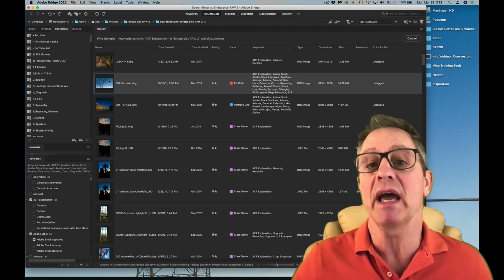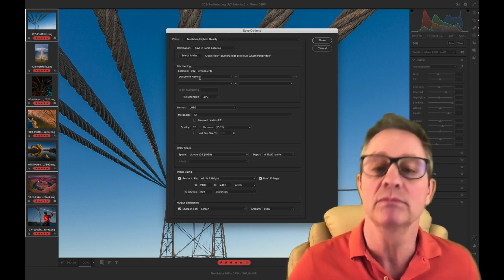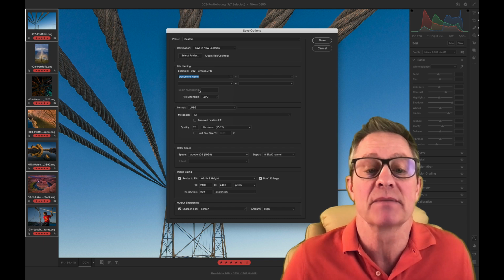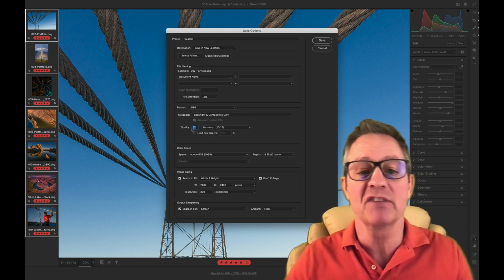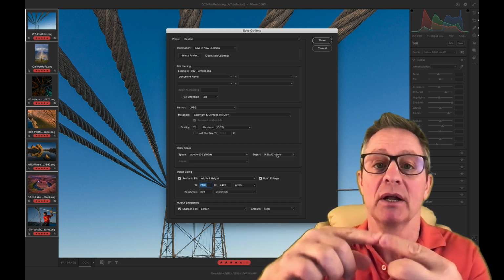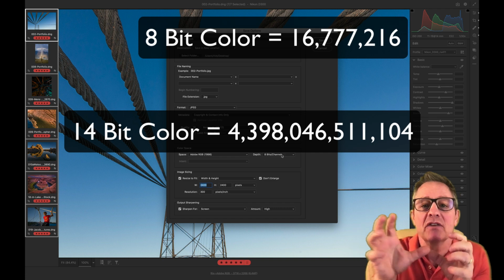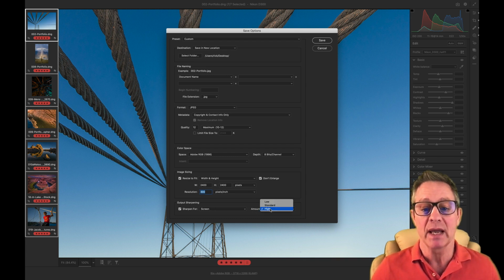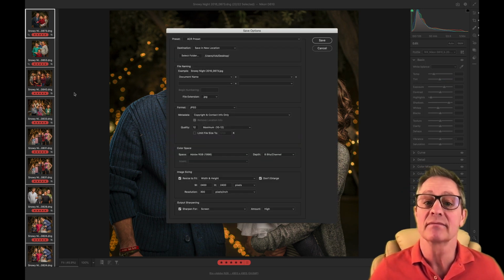Editing in Adobe Camera RAW, Lesson 1, Bonus video 4: Exporting & Saving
Various ways to export and save images from ACR.